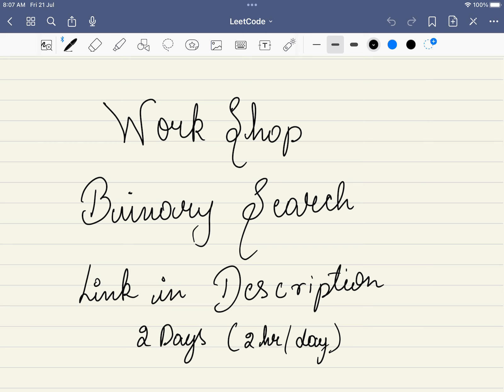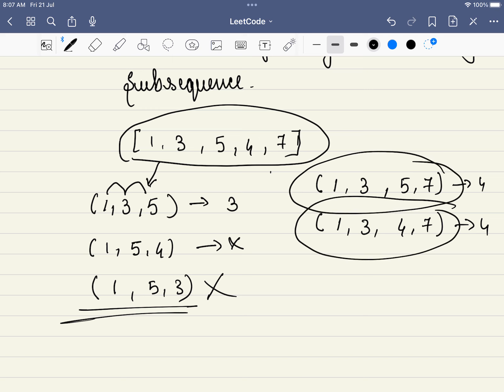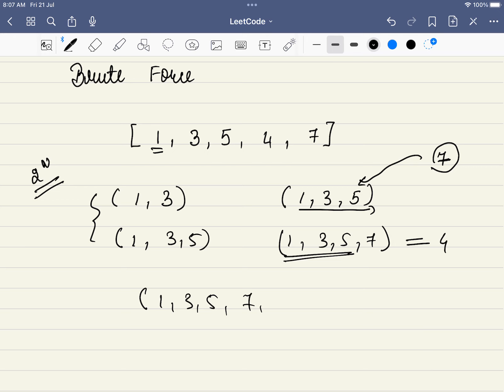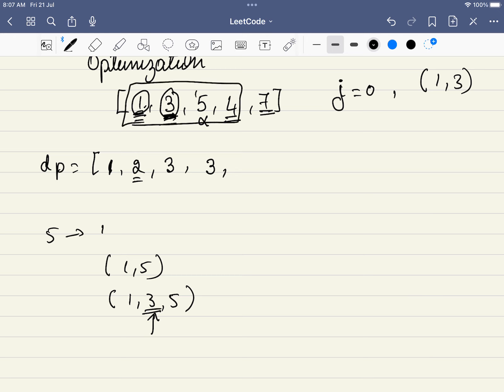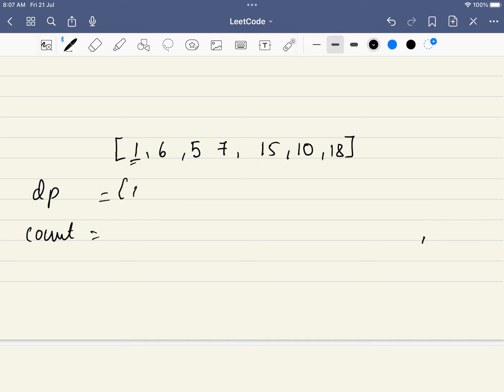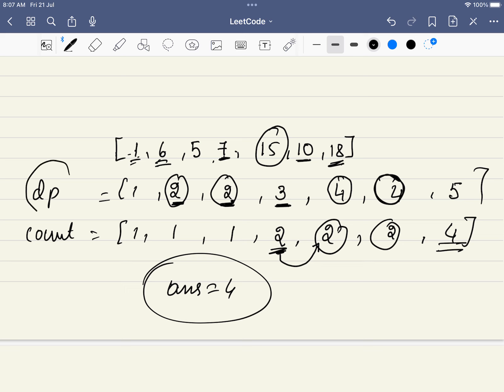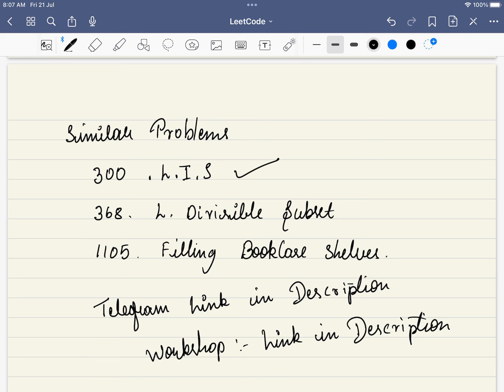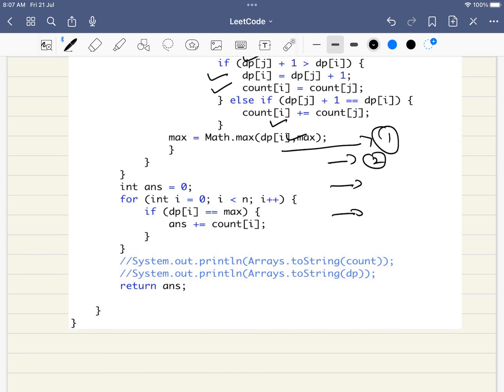LeetCode 673 Number of Longest Increasing Subsequence